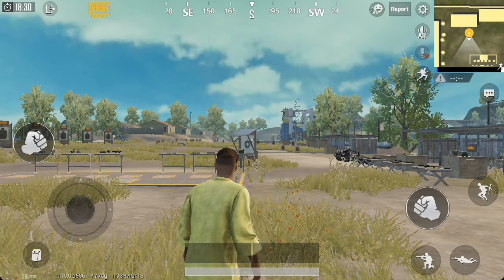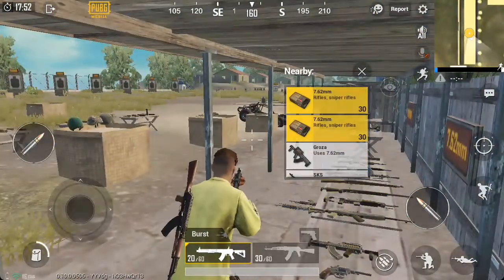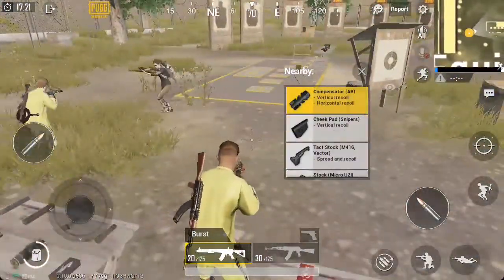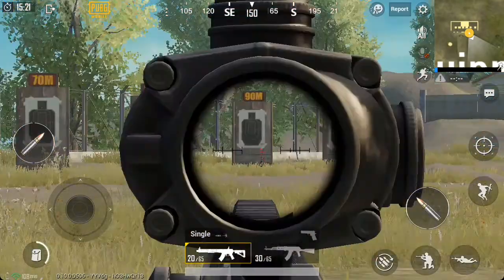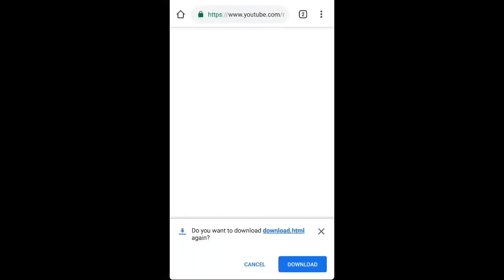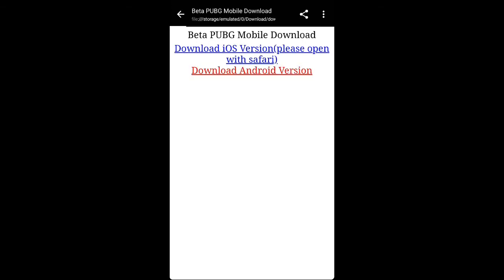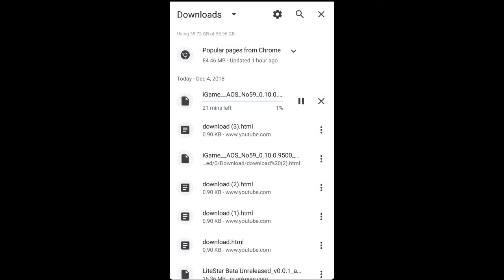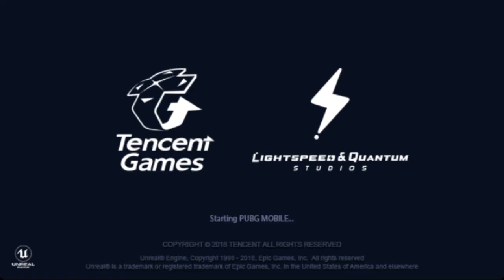How to download PUBG Mobile 0.10 Beta version,New Gun,New Attachments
Hey guys in this video I showed about How to download PUBG Mobile 0.10 Beta version and their new updates

FOLLOW ON